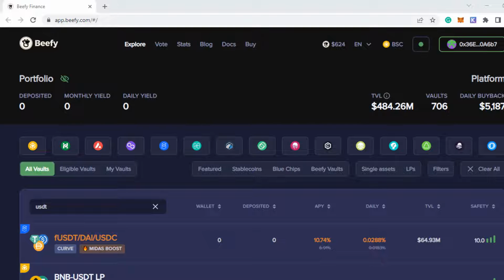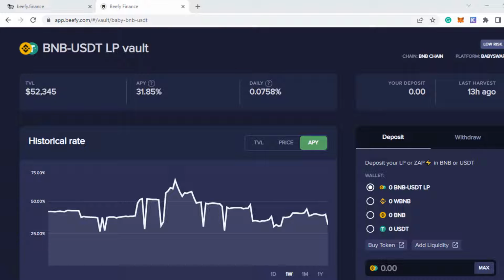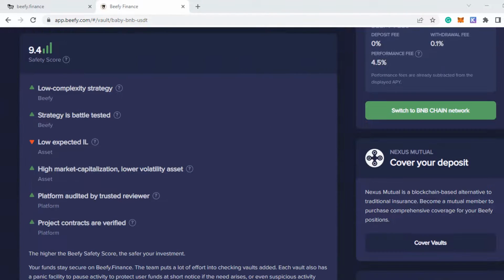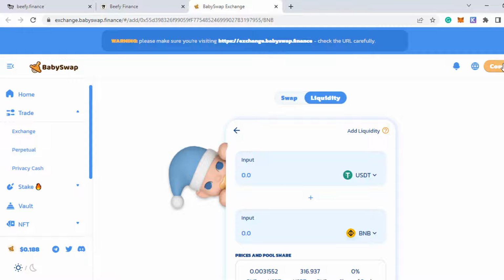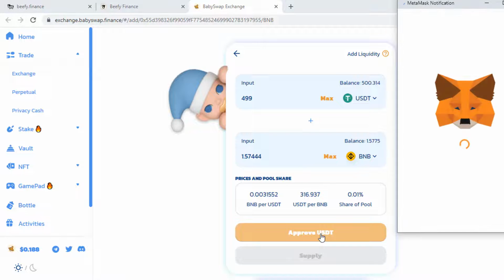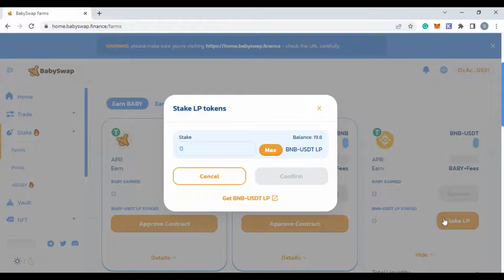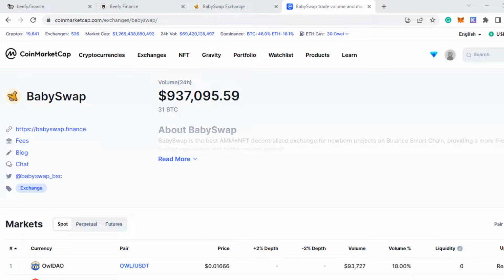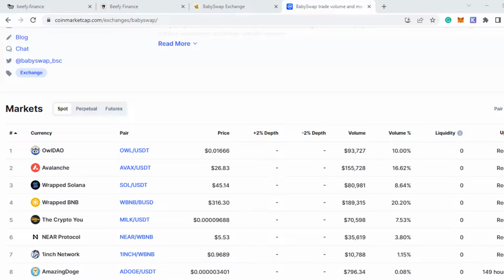Finding Liquidity Pools Using Beefy Finance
In this video we will show you how to find liquidity pools using beefy finance. It's a good place to start your research. I found the BNB-USDT liquidity pool on baby swap with an APY of 26%. I'm going to show you how to get the LP tokens and how to stake them.